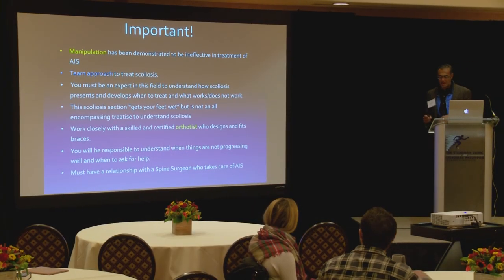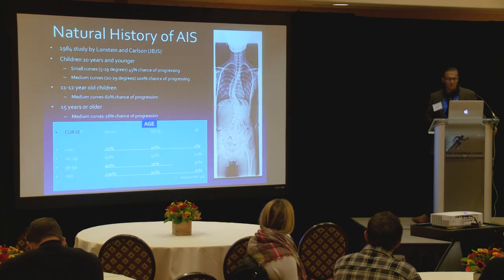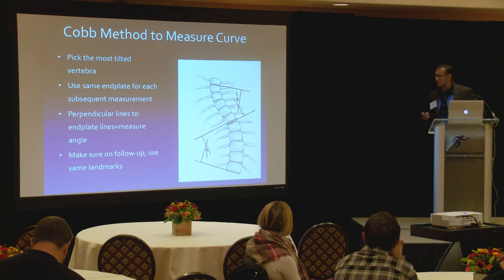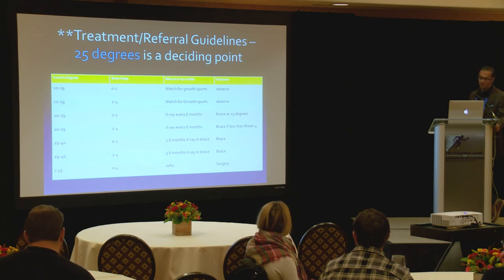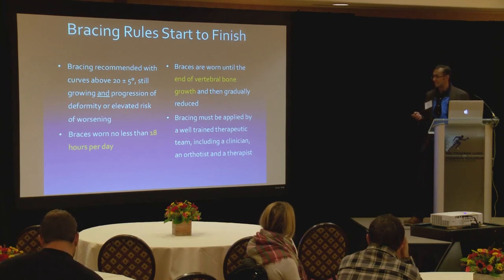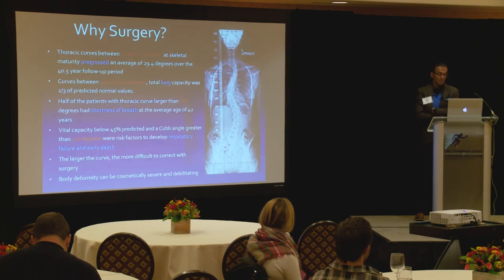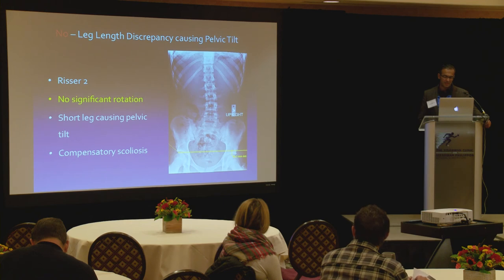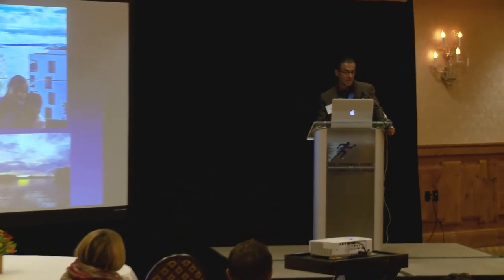Adolescent Idiopathic Scoliosis Treatment and Causes | Child Scoliosis Symptoms and Signs | Vail, CO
Dr. Gill discusses the broad topic of the recognition and treatment of adolescent scoliosis. Here are some important takeaways:
-Manipulation has been demonstrated to be ineffective in treating of AIS (Adolescent Idiopathic Scoliosis)
-Team approach to scoliosis
-You must be an expert in this field to understand how scoliosis presents and develops when to treat and what works/does not work
-This scoliosis section “gets your feet wet” but is not an all encompassing treatise to understand scoliosis
-Work closely with a skilled and certified orthotist who designs and fits braces
-You will be responsible to understand when things are not progressing well and when to ask for help
-Must have a relationship with a Spine Surgeon who takes care of AIS

Here is additional information regarding AIS:
-2-4% of children between 10-16 years old
-10 degree or greater curve with vertebral rotation
-Ratio girls/boys; (=) for small curves
    -10/1 for curves greater than 30 degrees
-Multi-gene dominant with variable expression
-Normally a right thoracic curve, left lumbar curve
-10% of curves found require intervention

Dr. Gill speaks about the following topics: Natural history of AIS, secondary causes of scoliosis, standing scoliogram x-rays, sagittal balance, coronal balance, secondary causes of scoliosis, normal developmental milestones, Cobb method to measure spine curves, growth remaining indicators, remaining growth skeletal indicators, risk of progression, physical examination, and angle of truncal rotation (ATR) scoliometer.

The goals of treating AIS are:
-Stop curve progression until 2 years post puberty
-Prevent or treat spinal pain syndromes as patients age
-Improve aesthetics (body image)
-Treatment/Referral Guidelines – 25 degrees is a deciding point

Dr. Gill continues to highlight these important issues during this lecture: scoliosis treatment in the early days, Milwaukee brace, scoliosis treatment in the middle days, Boston Brace TLSO, optimal brace candidates, brace rules start to finish, brace compliance usage, and when to modify a brace,

Why should a patient have surgery?
-Thoracic curves between 50 and 75 degrees at skeletal maturity progressed an average of 29.4 degrees over a 40.5 year follow-up period
-Curves between 60 and 100 degrees, total lung capacity was 2/3 of predicted normal values
-Half of the patients with thoracic curve larger than 8- degrees had shortness of breath at the average age of 42 years old
-Vital capacity below 45% predicted and a Cobb angle greater than 110 degrees were risk factors to develop respiratory failure and early death
-The larger the curve, the more difficult to correct with surgery
-Body deformity can be cosmetically severe and debilitating

Dr. Gill wraps up his speech speaking about ageing and how larger curves will lead to early degenerative changes, AP & supine bending, surgery, post-surgery, pre and post-op and a handful of cases studies.

With more than 30 years of experience, Donald Corenman, MD, DC, is a highly-regarded spine surgeon, considered an expert in the area of neck and back pain.  His training as a Doctor of Chiropractic early in his career did not satisfy his desire for a deep understanding of the mechanics of the spine.  This led him to medical school where he completed his Doctor of Medicine, Orthopedic Surgery Residency and Spine Surgery Fellowship.  His study of spinal disorders and deformities brought him to Vail, Colorado where he joined The Steadman Clinic in 1994.  With personalized clinical care a cornerstone of Dr. Corenman’s practice, he has been awarded the “Top 10 Doctor Award”, “Patient’s Choice Award”, “Compassionate Doctor Recognition” and is consistently recognized by Becker’s Spine Review in “Top Spine Surgeons to Know.”

Dr. Corenman has published two books: for patients, “Everything You Wanted to Know About the Back: A Consumers Guide to the Diagnosis and Treatment of Lower Back Pain” and for the medical community, “The Clinician’s Guidebook to Lumbar Spine Disorders: Diagnosis & Treatment”.  He is passionate about educating patients on spine anatomy and disorders, so they have the ability to partner with their physicians in finding the most effective treatment for their back pain and disorders.  His focus on peer education earned academic appointments as Clinical Assistant Professor and Assistant Professor of Orthopaedic Surgery at the University of Colorado Health Sciences Center, and his research on spine surgery and rehabilitation has resulted in the publication of multiple peer-reviewed articles.